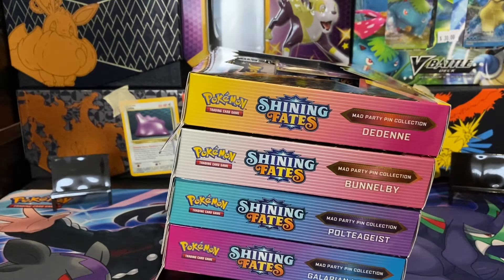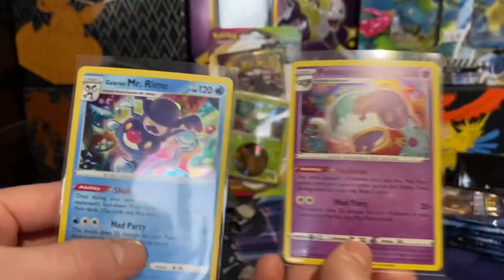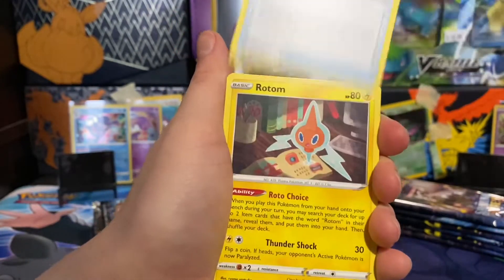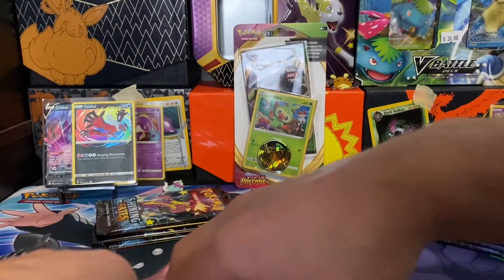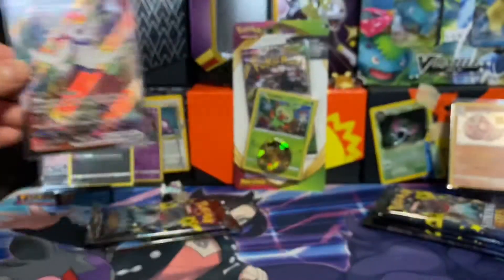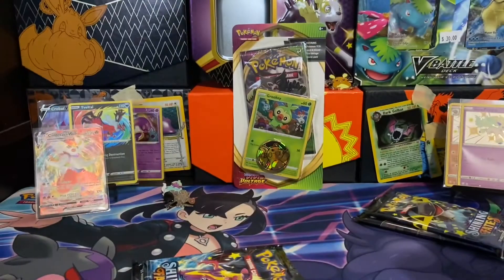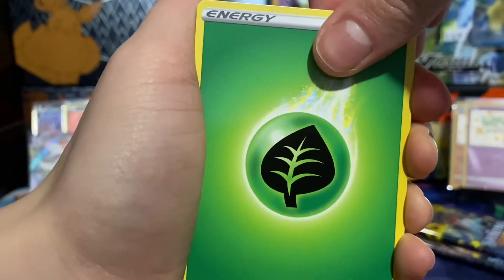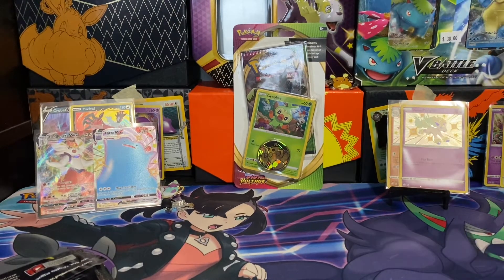Shining Fates Pin Collection Opening (Pack Battle #14)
*Prices as of 13 March 2021 on TCGPlayer.com and eBay sold listings.

Songs Used in Order:
Swing (Remix) - Savage, Pitbull
Space Trip Steps ...for Meteor Herd - SEGA SOUND TEAM, Tomoya Ohtani

Each Mad Party Pin Collection Box (Dedenne/Polteageist/Bunnelby/Galarian Mr. Rime) Contains:
$14.99 USD
1x Promo card
1x Pin
1x Code Card
3x Shining Fates Booster Packs

In this video, we open some pin collection boxes from shining fates. This set is still super fun to open. Who will win this pack battle? The current count is: Mystery: 6 | Mr. Stub: 7.